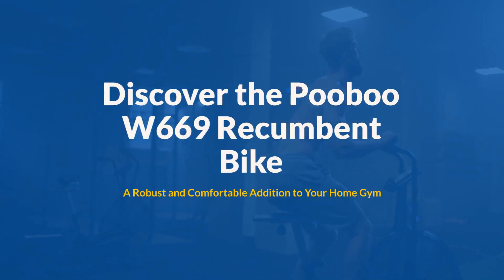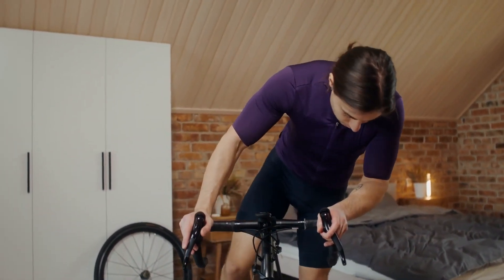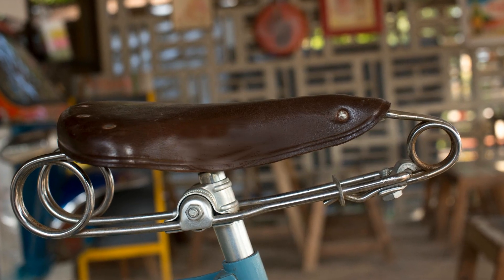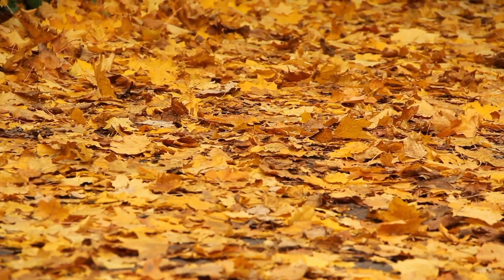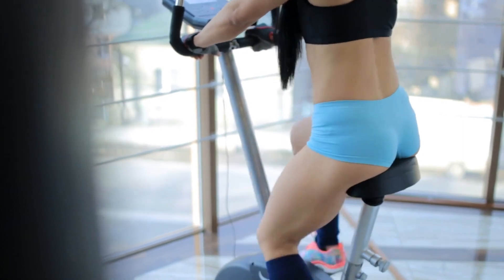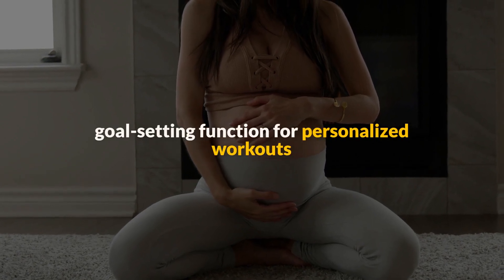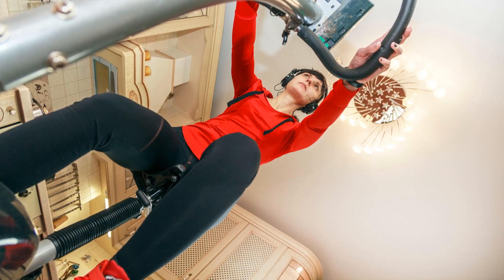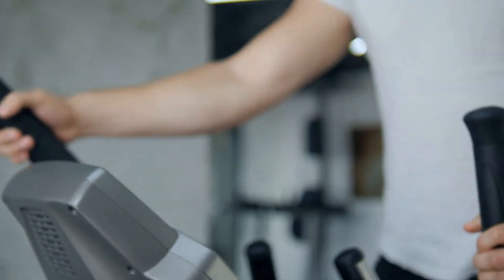Pooboo W669 Recumbent Bike